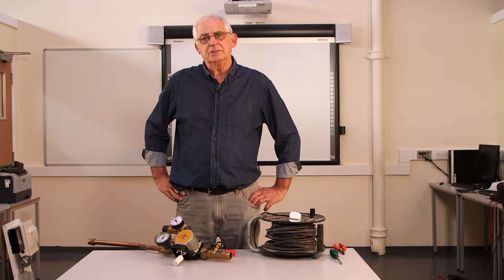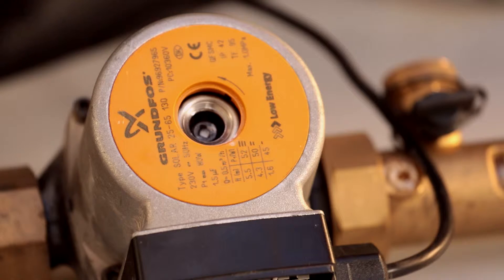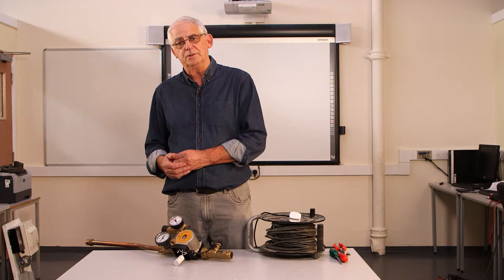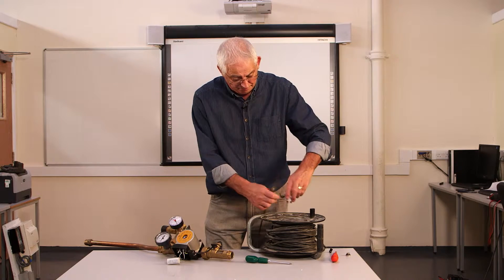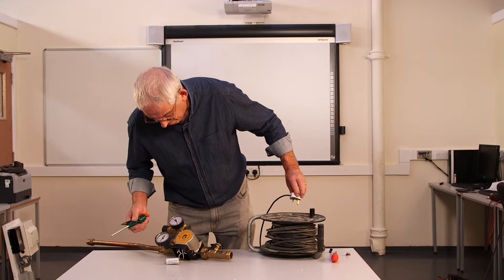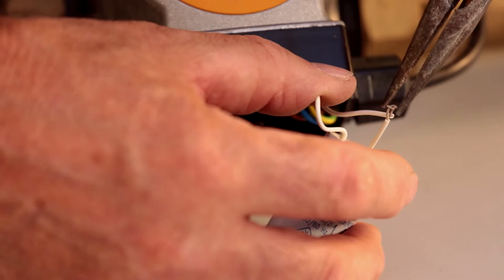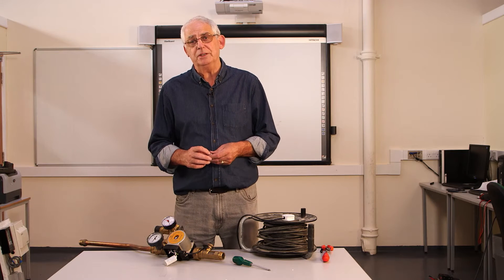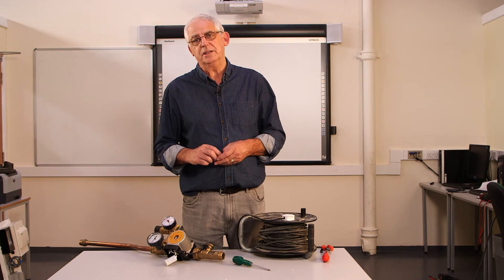Testing a Central Heating Pump and Capacitor